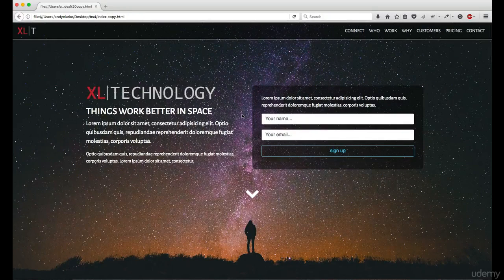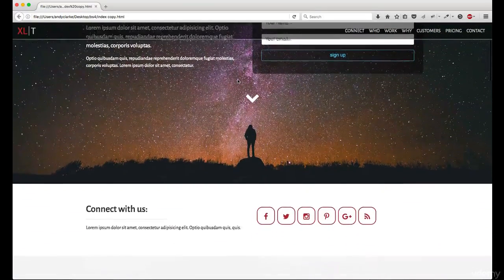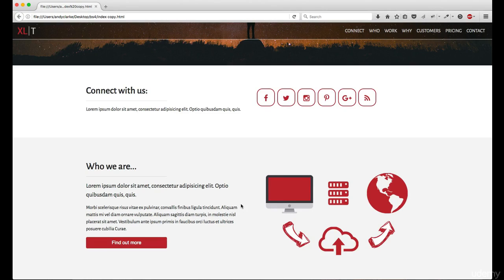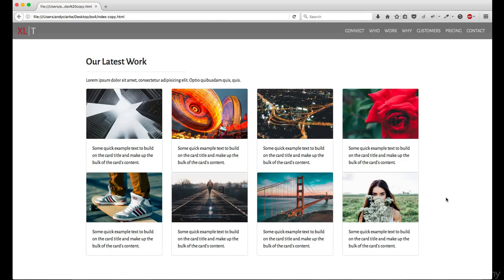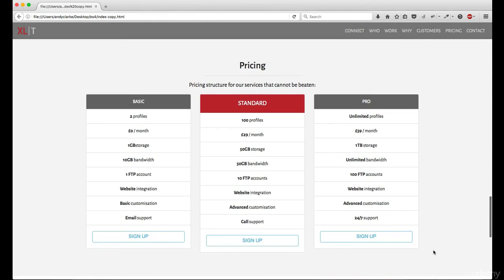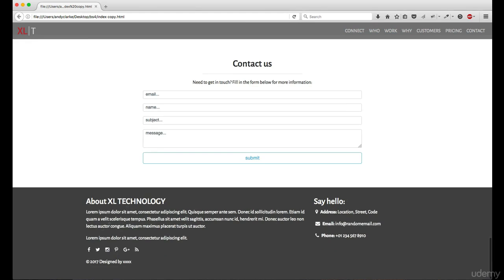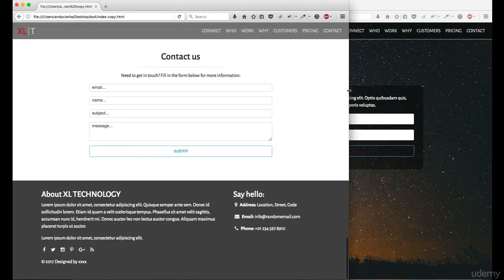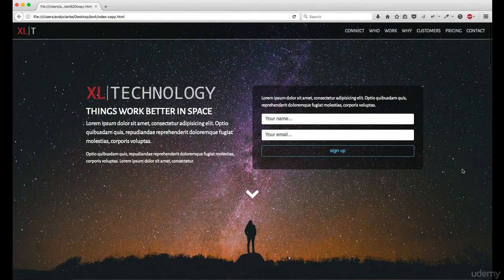Bootstrap 4 Beginners: Code a Responsive Landing Page : What you will be creating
Bootstrap 4 Beginners: Code a Responsive Landing Page
Learn how to code a fully responsive professional landing page in bootstrap 4, from scratch, using HTML & CSS